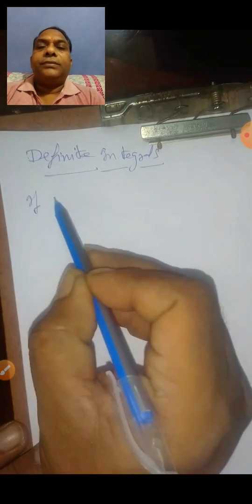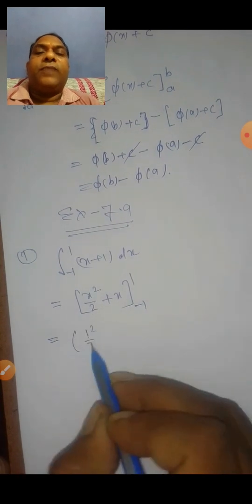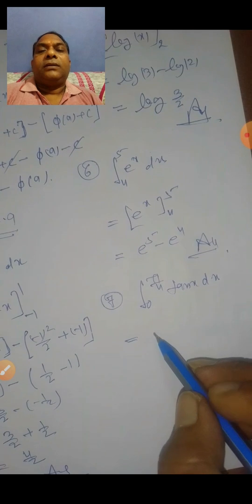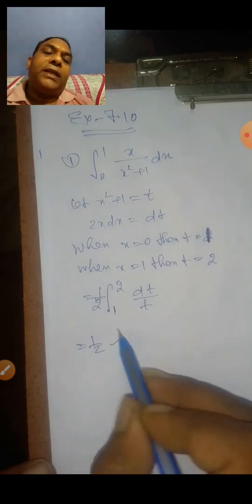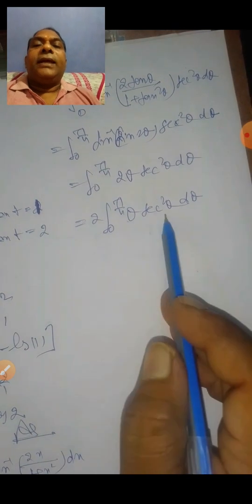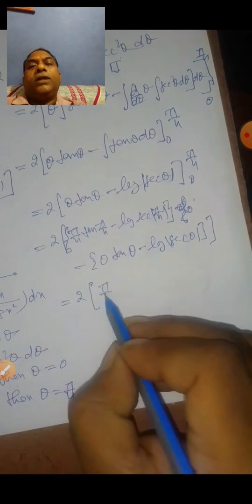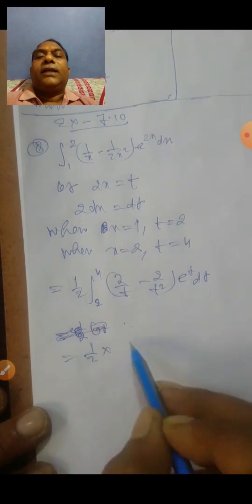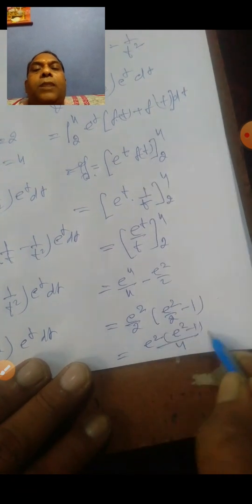cl12 _mathematics_ch7_integrals_ex7